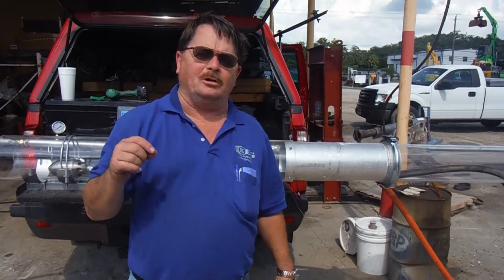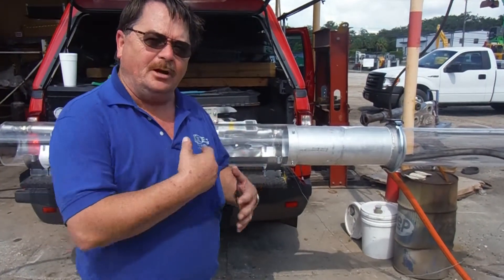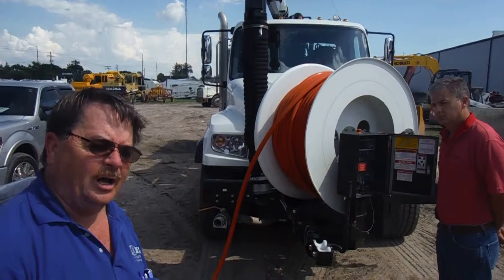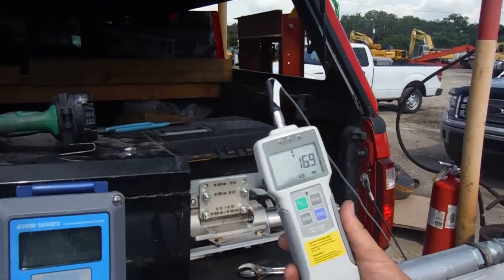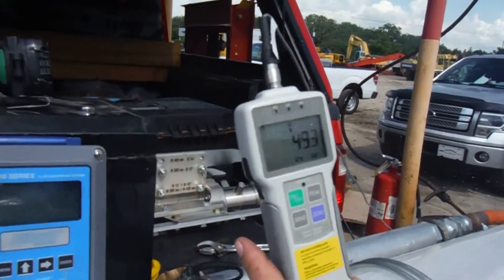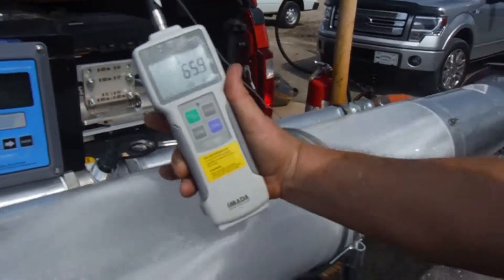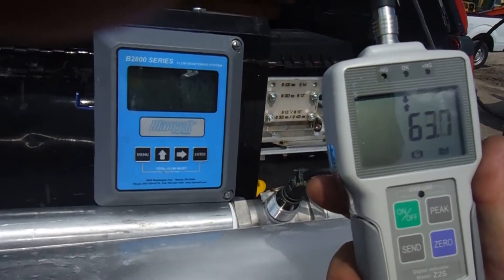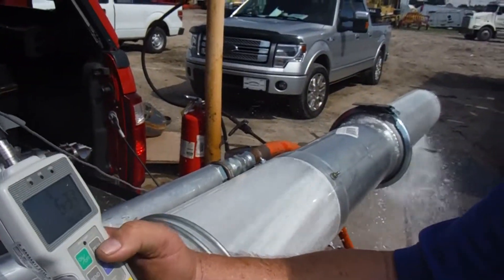KEG Torpedo nozzle test_KEG Torpedodüse im Test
The KEG Torpedo Nozzle utilizing the patented fluid mechanics is mainly used for the removal of sand, silt, mud and debris etc. from the floor of pipes and in applications when good traction capacity is needed.

Die KEG Torpedodüse mit ihrer patentierten Wasserführung wird vorrangig bei Ablagerungen (z.B. Sand, Kies, Schmutz, etc.) im Sohlenbereich und überall in Kanälen, wo gute Zugeigenschaften gefordert werden, eingesetzt.